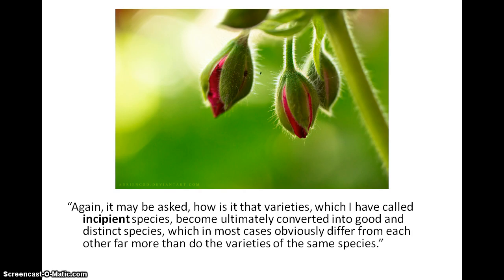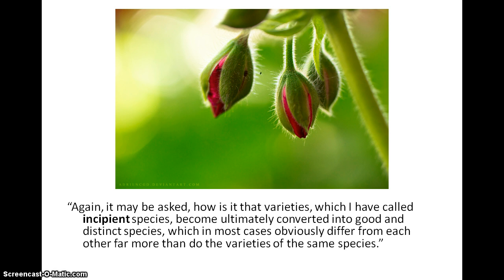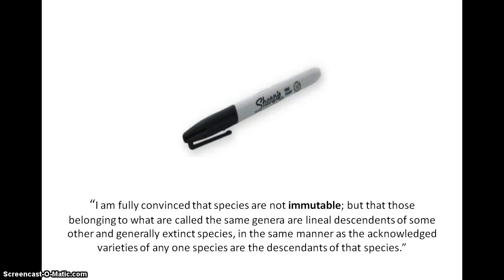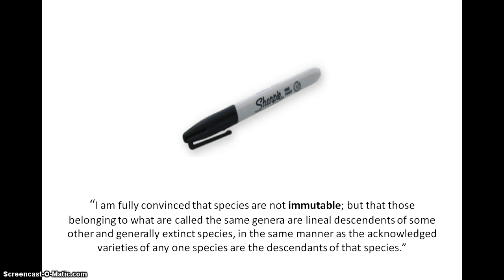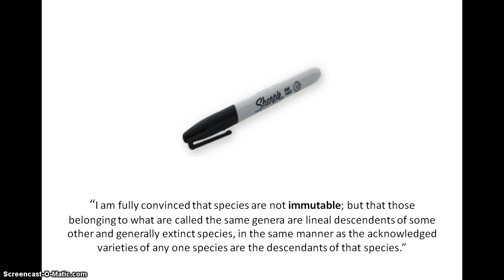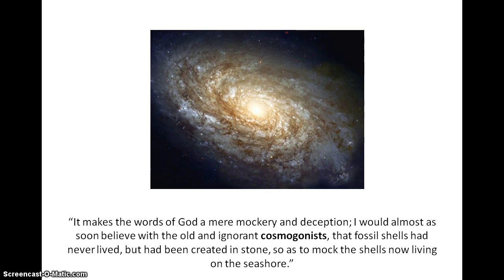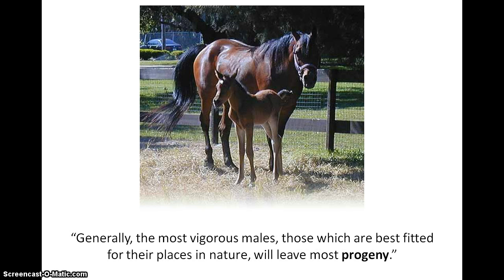Science & Nature Unit Vocabulary Part II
Vocabulary from the excerpt from Darwin